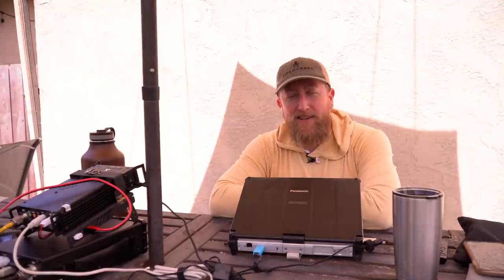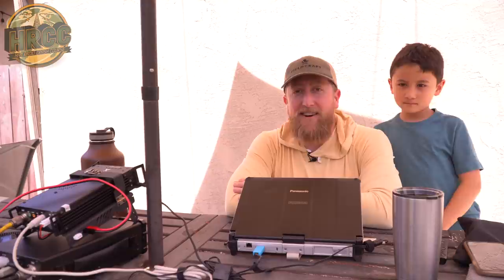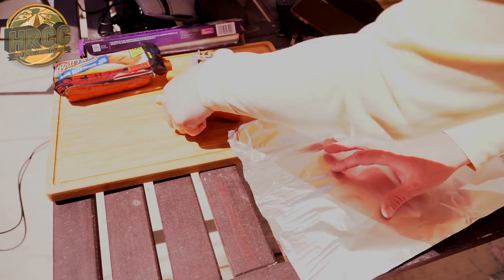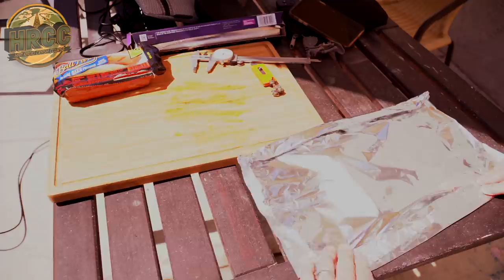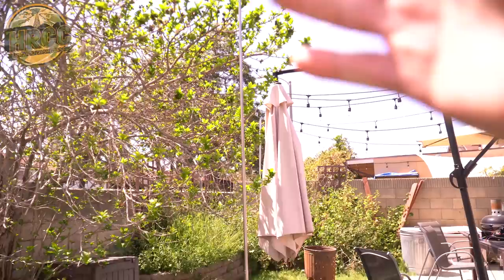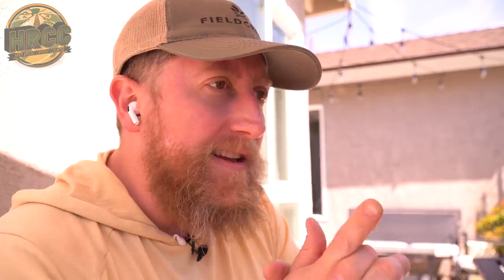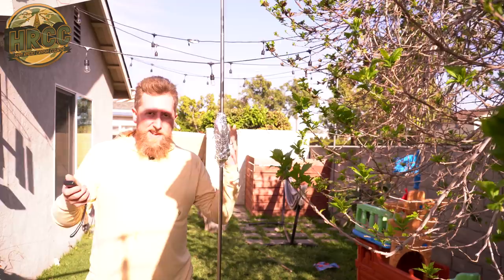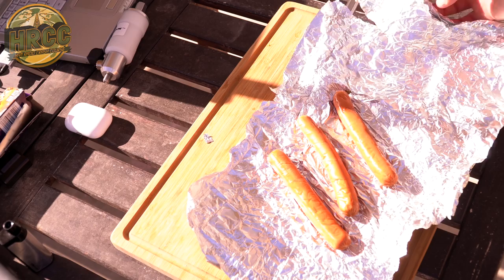Can You Cook A Hotdog With Ham Radio? Is it dangerous?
I've always been facinated by the physical affects of RF.  Today, a light experiment testing if can cook hotdogs with RF.  The test incorporated a Chemeleon seventeen foot whip, the Wolf River Coil antenna base, Xiegu G90 and XPA125 amplifier.

To learn more about RF exposure and why you should care